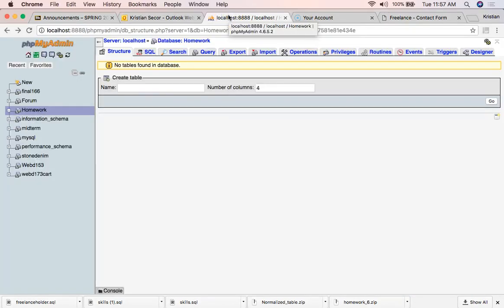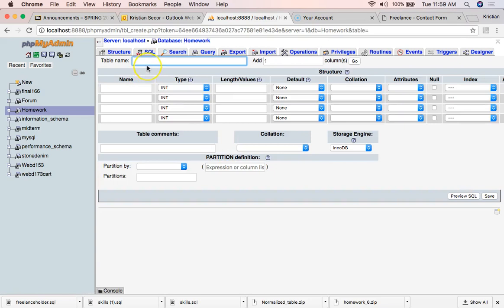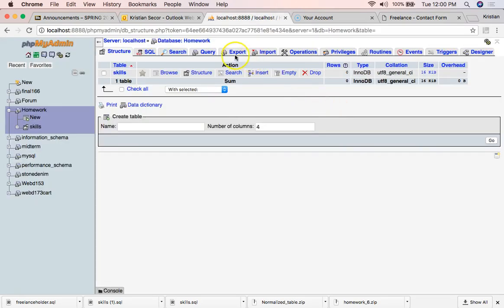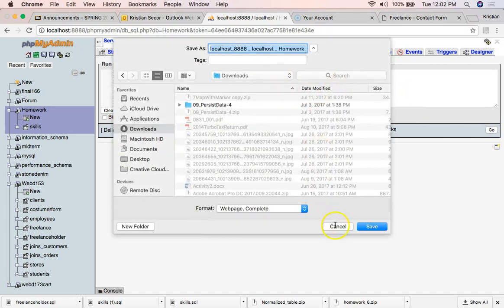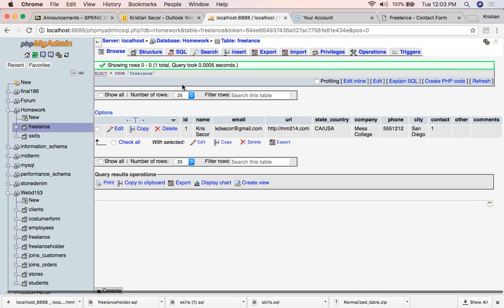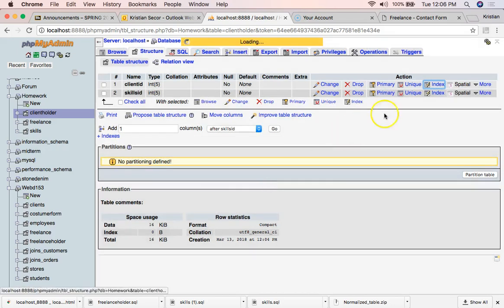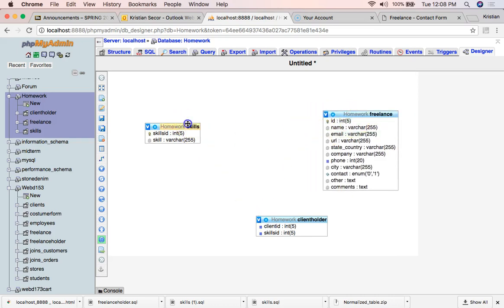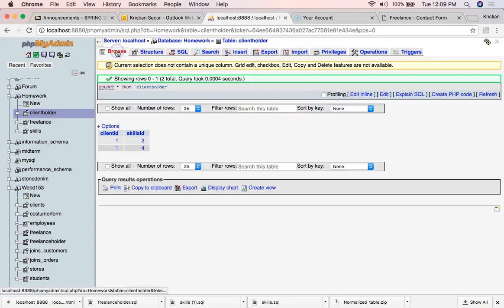webd 167 normalization homework